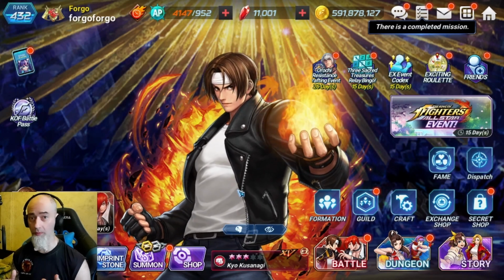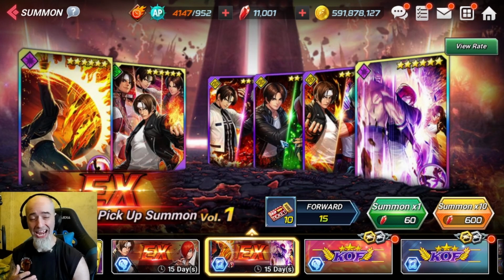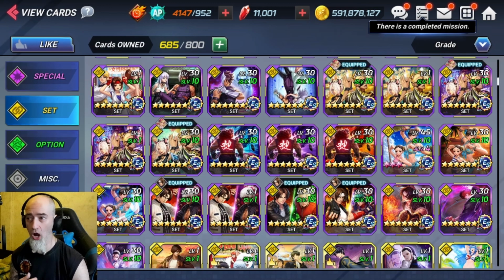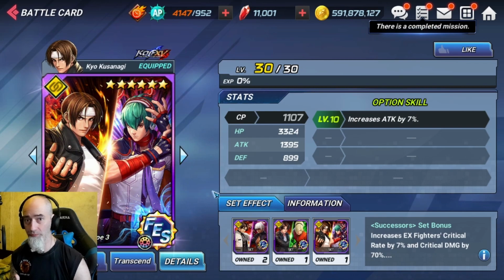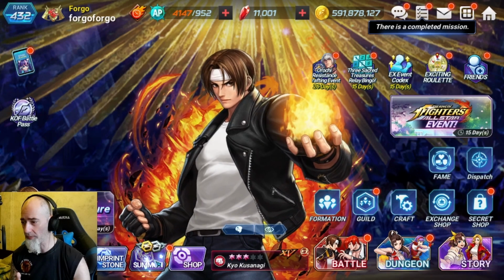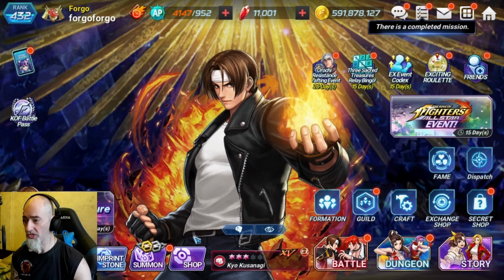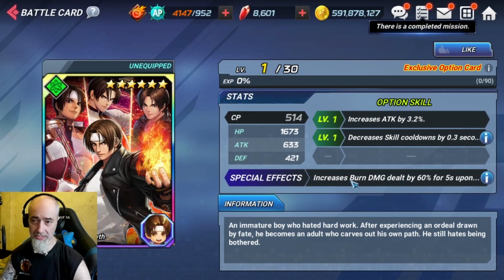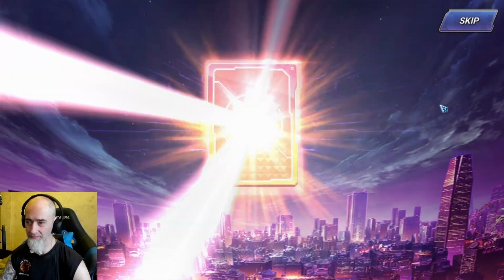The Successor set is too good to pass up! King of Fighters All Star